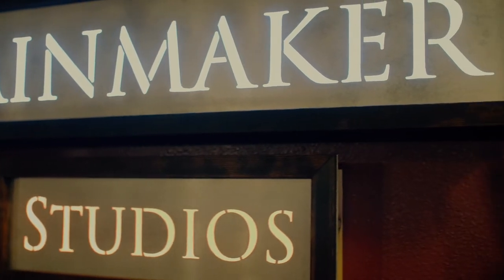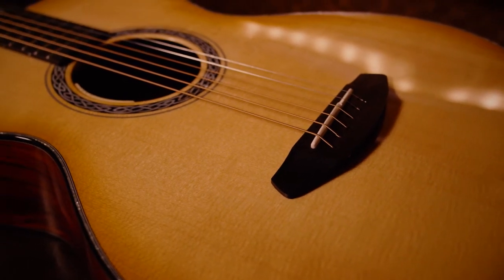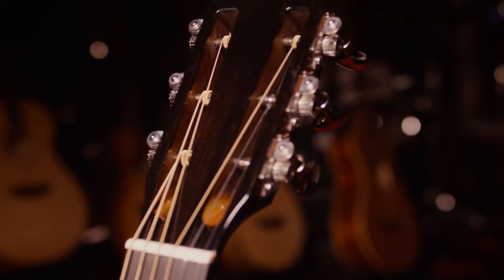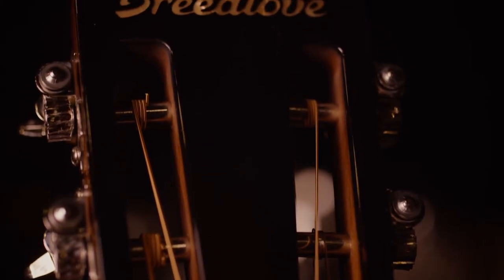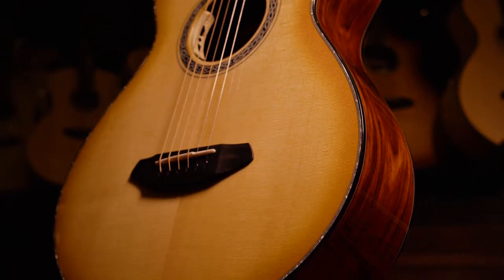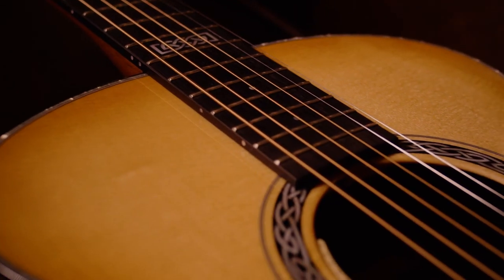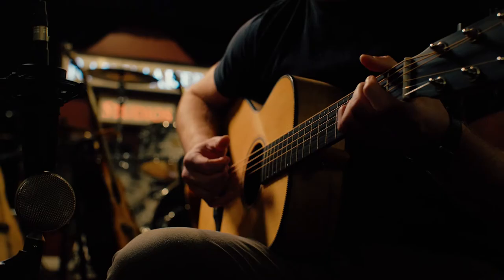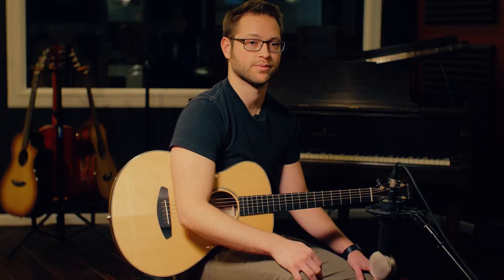Breedlove Guitars: Concertina Guitar Body Shape Review, Rainmaker Studios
In this short video with audio engineer Luke Basile, Rainmaker Studios reviews the Breedlove Concertina acoustic guitar body shape.

About the concertina body shape: New for 2018, is Breedlove’s small body guitar, delivering a surprisingly clear, crisp, loud sound. It’s 12-frets to the body design make it a joy to play. Extensive Sound Optimization™ engineering has resulted in a body shape that has a bigger sound and is more comfortable to play than a traditional parlor.